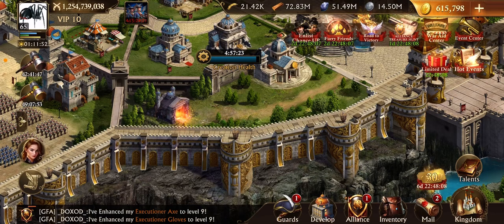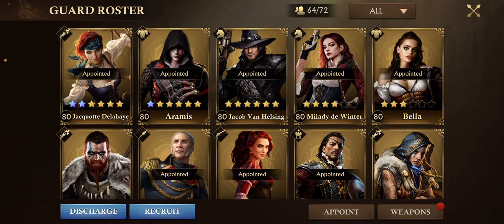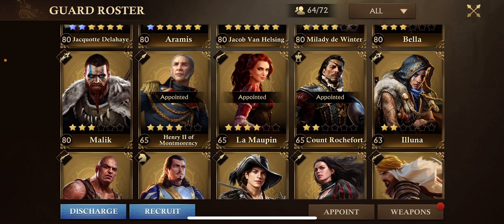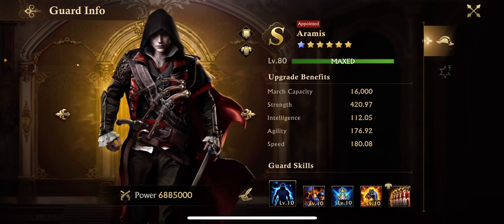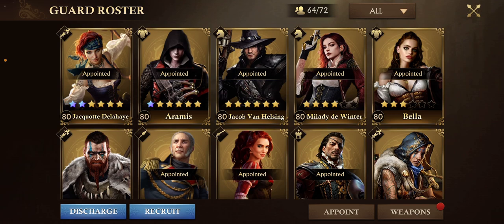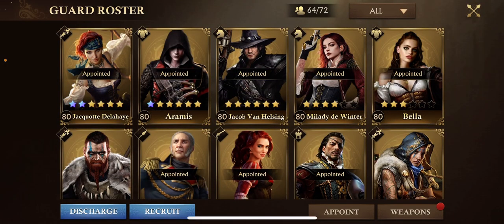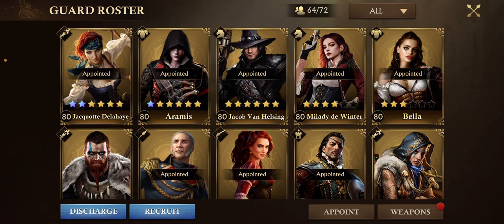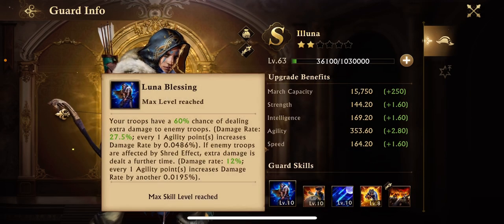Guns of Glory. Working with guards￼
I’m often asked which are the best guards in GoG. Truth as that it really depends on how you match them, what march you’re using with them, and the march that you’re going up against. I’ve laid out a few basics here. Let me know if you have any questions￼￼